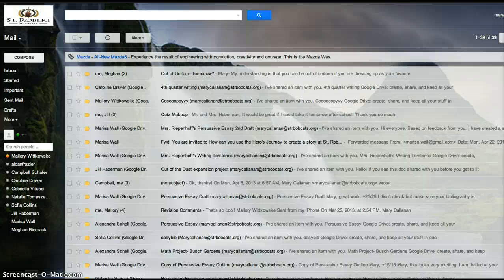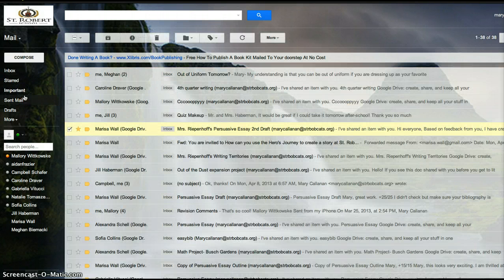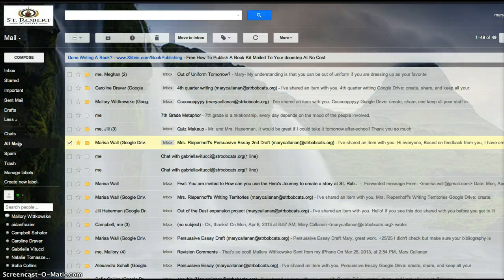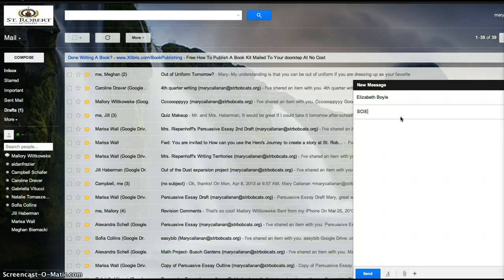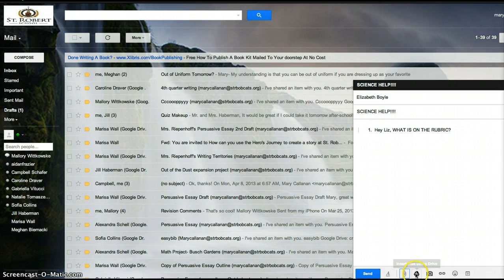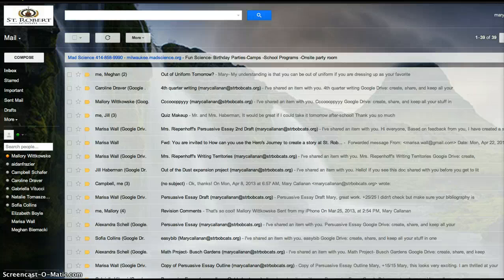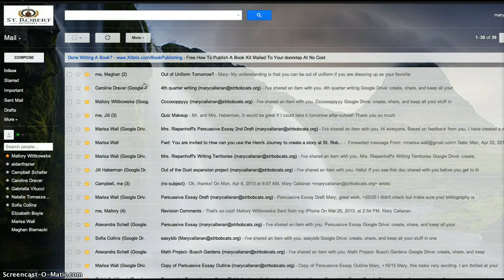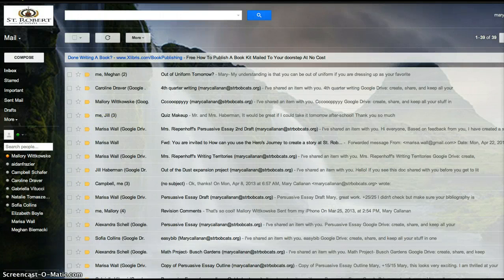All About Email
A great video about the basics of Email